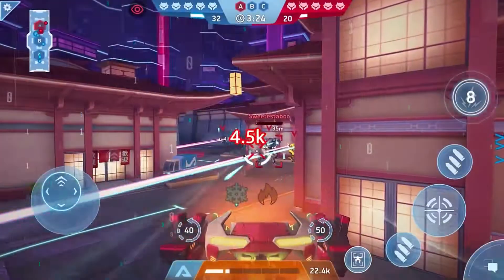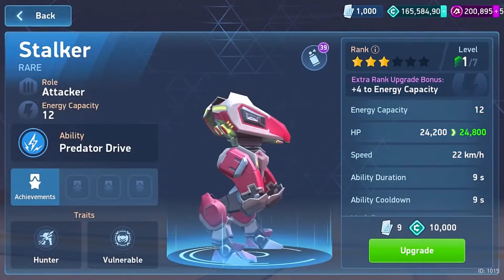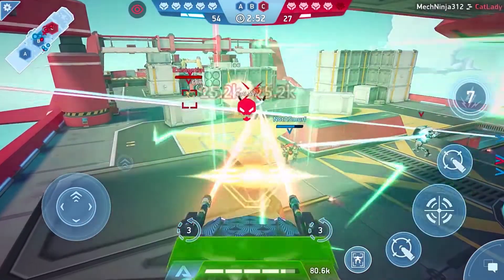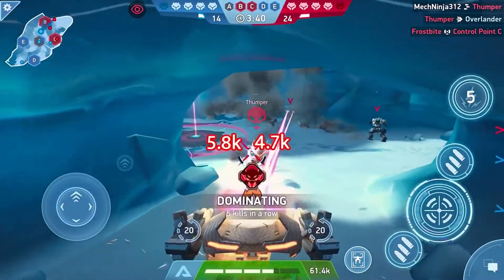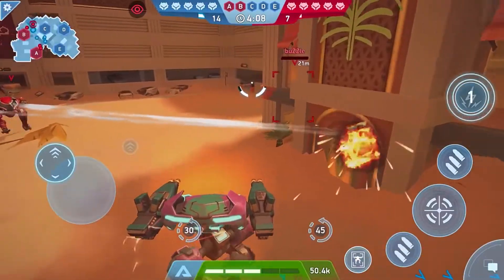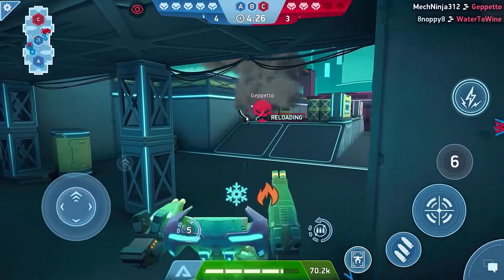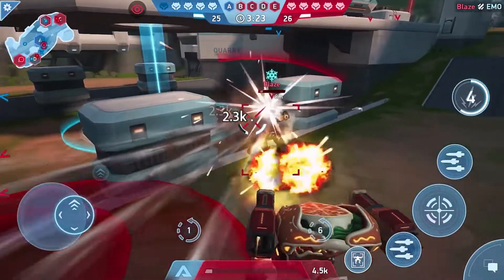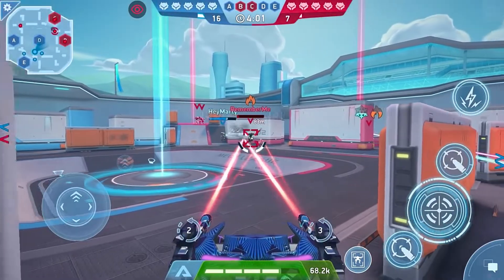Mech Spotlight: Stalker | Mech Arena Robot Showdown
Pilots, meet Stalker, the latest addition to the Mech Arena roster. Its speed and HP may not be eye-popping, but this Mech is more than capable of getting the job done, especially when you activate its Predator Drive Ability. Go in for deadly ambushes on your enemies or attack from afar - with Stalker, the choice is yours

Check out this Mech Spotlight episode to learn how to both master and counter this deadly hunter!